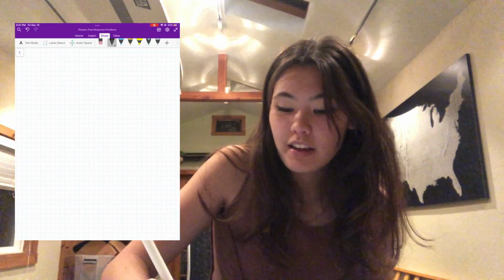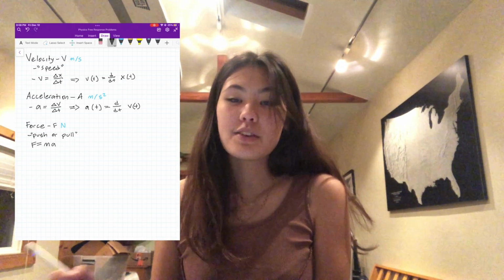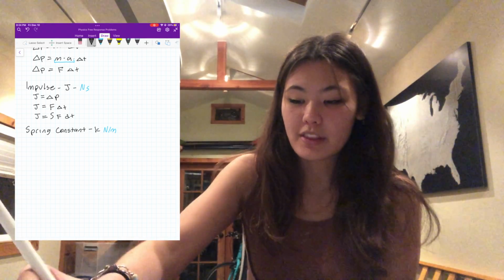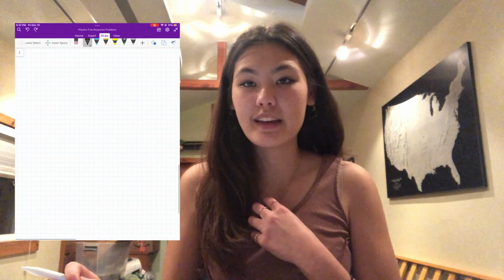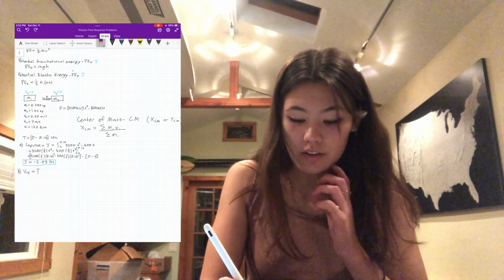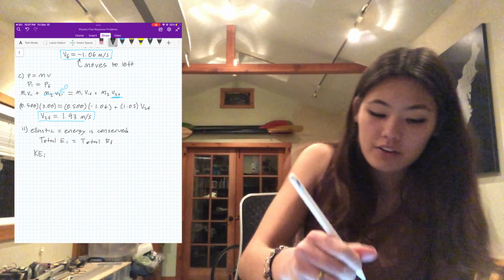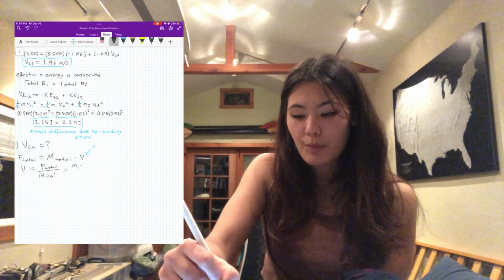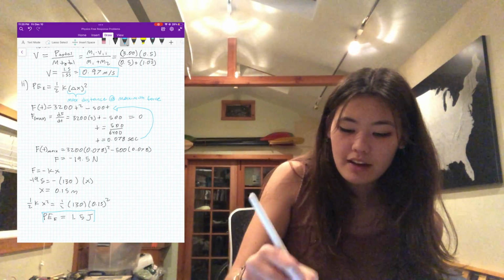2018 AP physics mechanics FRQ #2